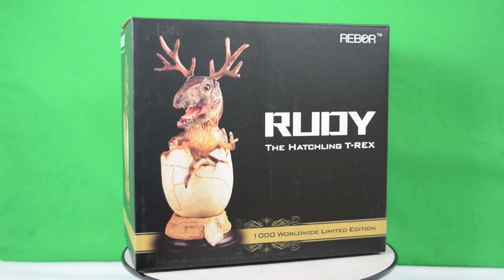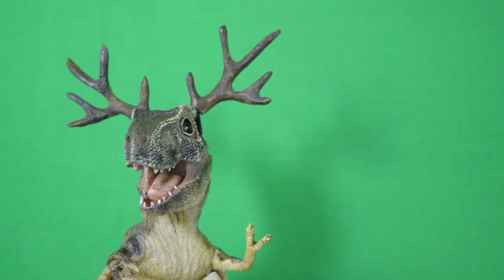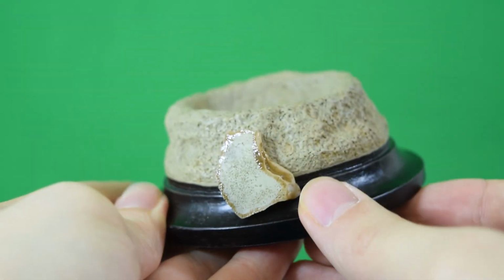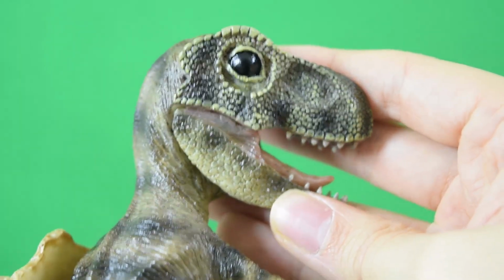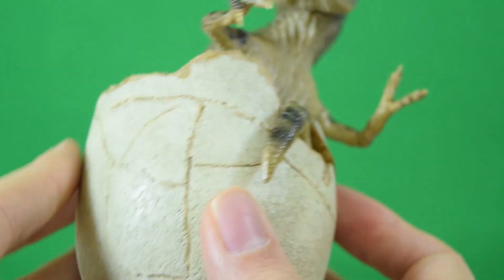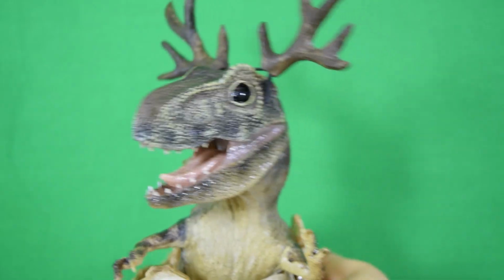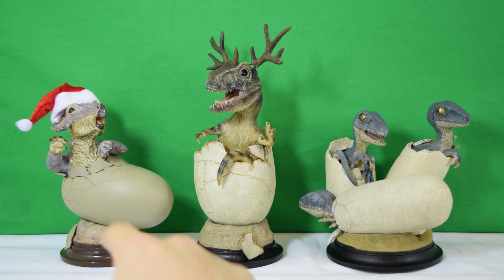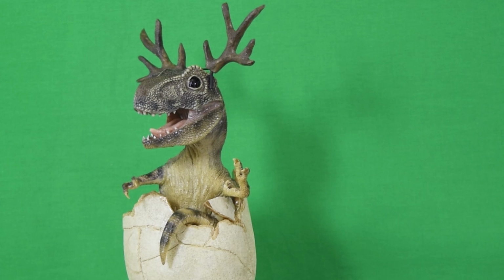Rebor® | "Rudy" T. rex | Baby Hatchling | Club Selection Limited Edition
MERRY REX-MAS!  We take a look at REBOR's latest detailed Dino model "Rudy" the T.rex baby hatchling.  He has antlers!